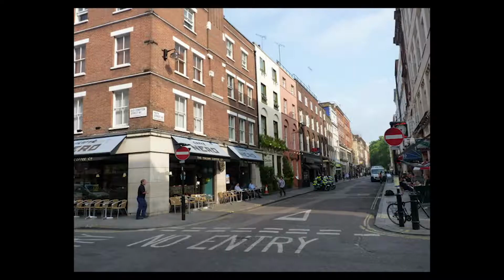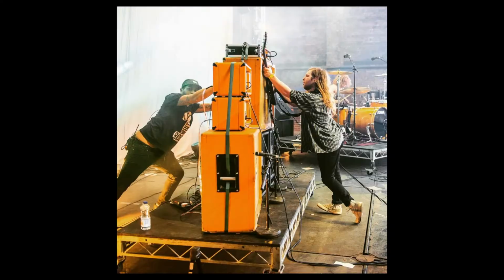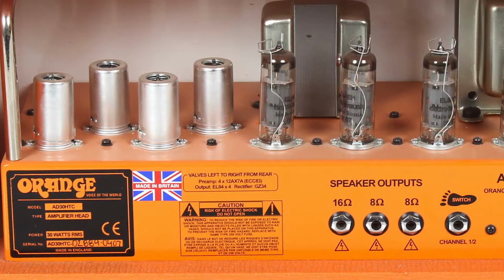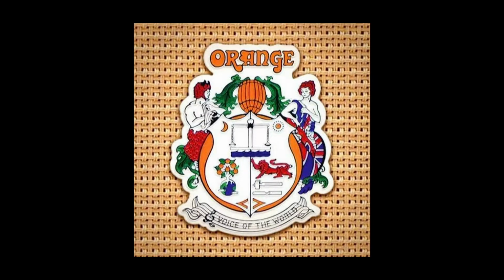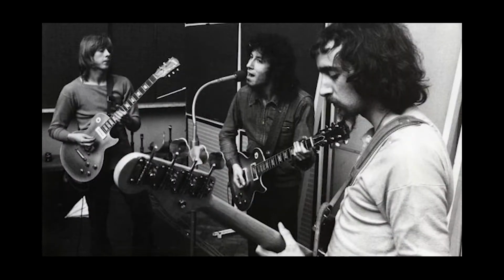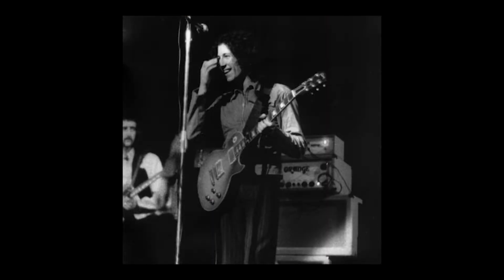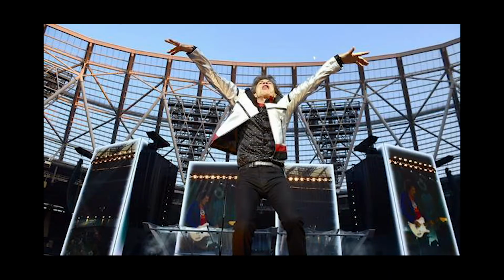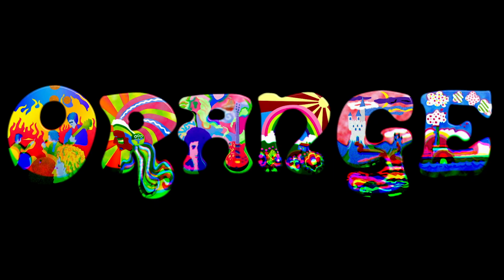ORANGE AMPS | THE EVOLUTION OF FUZZ #22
A heartwarming story of a shy young man who leaped gatekeepers by building his own inventory.

Prurverbial wildfire.

In no way does this video serve as a substitute for the original works. All copyrighted usage qualifies as fair-use. All uses of names & works are intended to comment upon & keep alive their contribution to the world.

All work done from start to finish on this series was executed by Andrew Chris Haran for On Tap TV LLC in Pittsburgh, PA (2019).